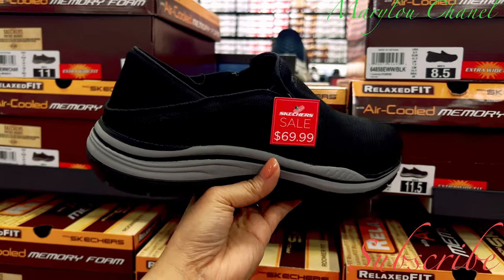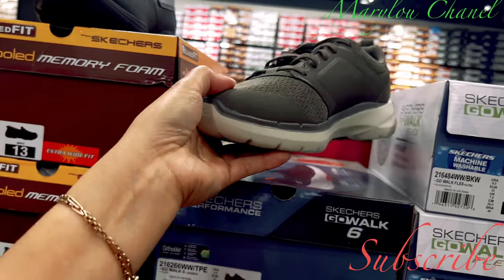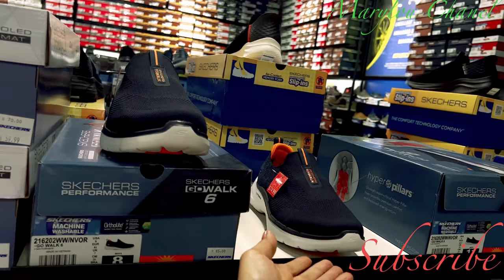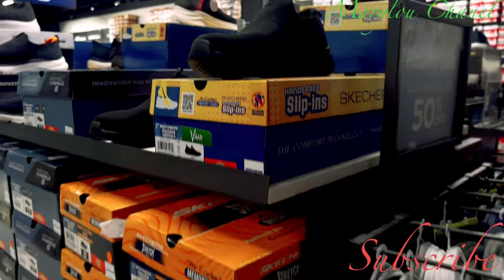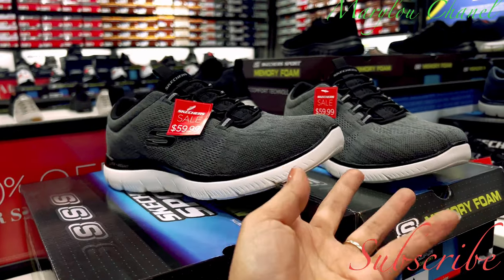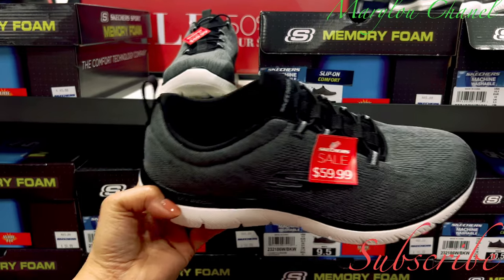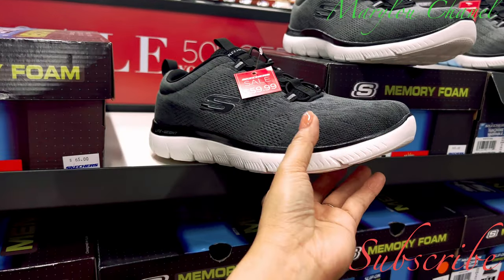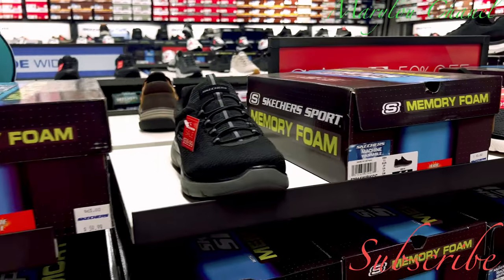SKECHERS FACTORY OUTLET SLIP IN SHOES sale up to 60% off | SHOP WITH ME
Mix Skechers Shoes for men and women memory foam slip ons sandals and more
Come Shop With Me to Skechers Outlet Factory Store Sandals sale
go walk shoes and more.work steel toe ✦✦✦THIS IS NOT SPONSORED VIDEO✦✦✦